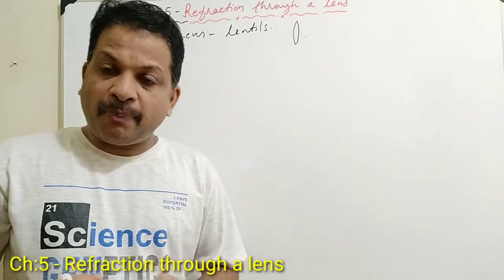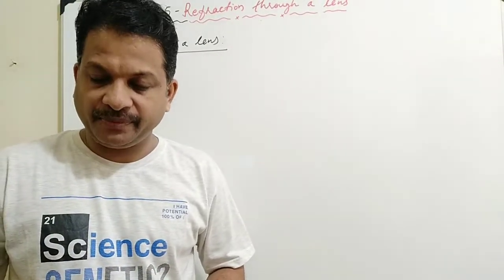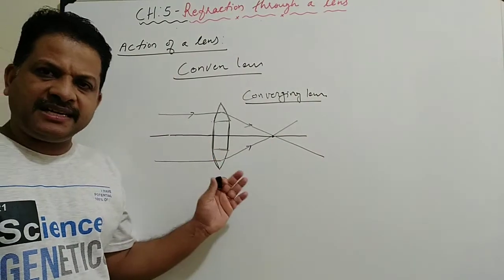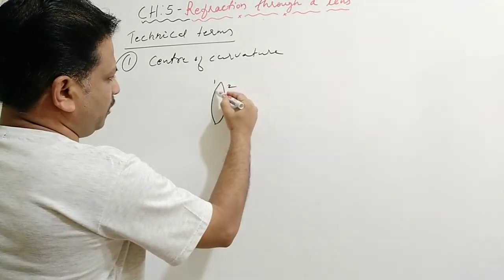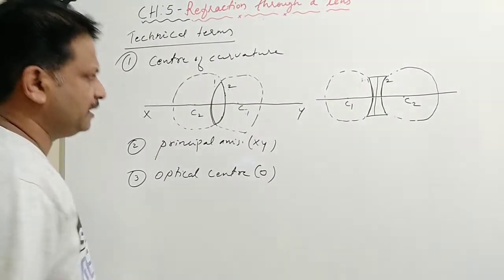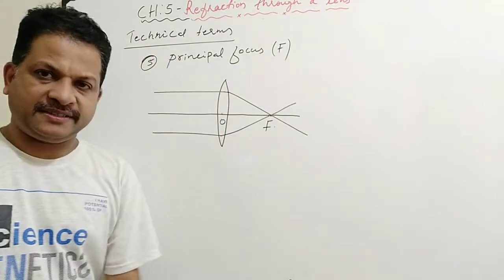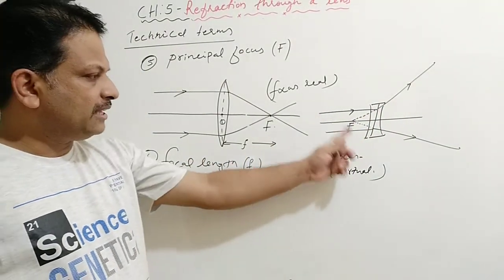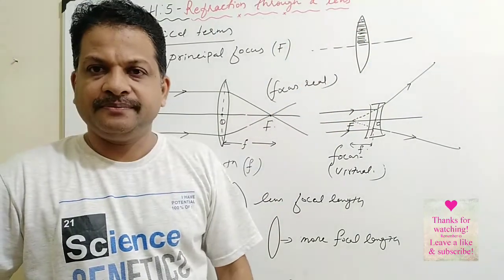ICSE Class 10 Physics II Refraction through a lens II Chapter 5 II Session 1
Refraction through a lens# ICSE Class 10 Physics#Converging and diverging action of lens# Technical term s related to a lens#How refraction is taking place through a lens?# action of a lens as set of prisms#

Each topic and question has been explained in detail for better understanding and insight into entire chapter. Extra practice and exam booster questions are included at the end of each lesson.